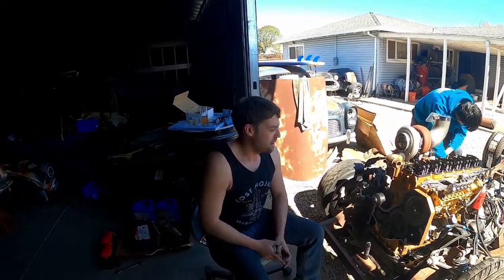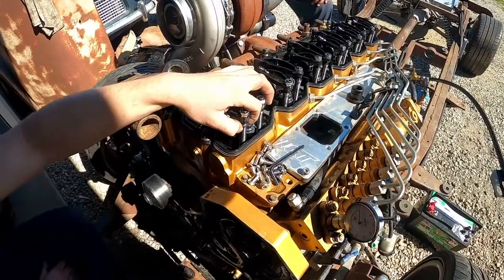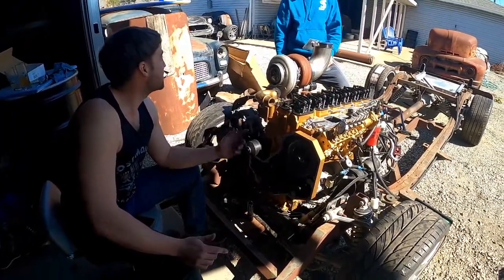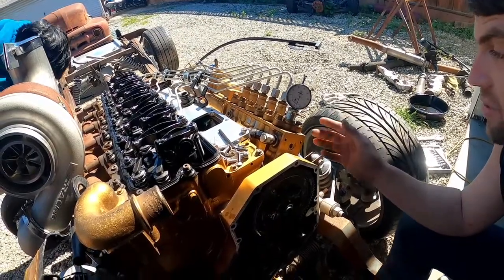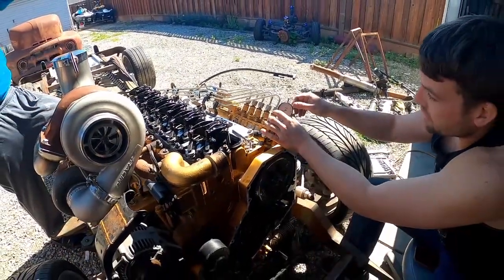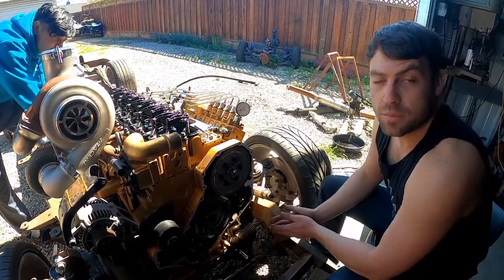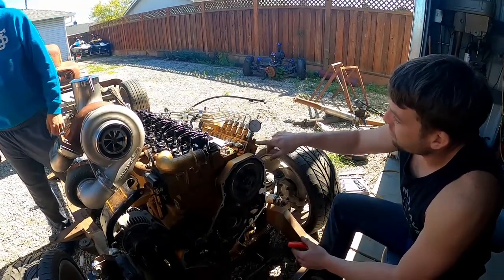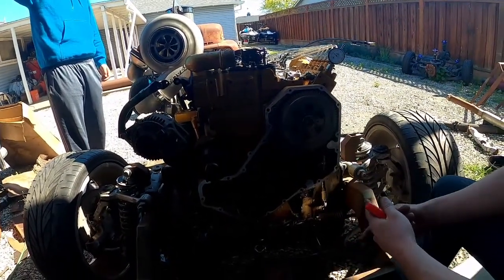Setting Timing on a P-Pump Cummins in 5 minutes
Pump charts can be found here for reference;

let me know if yall think its idling close to normal? Hamilton 188/220 cam
100hp injectors
100 fuel plate
4k gov springs